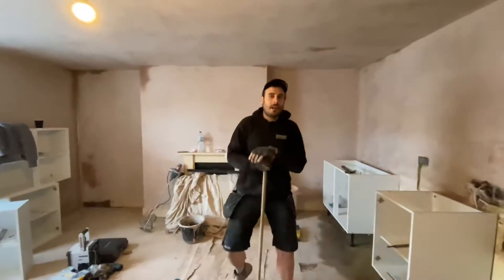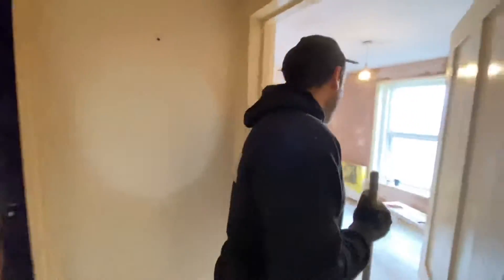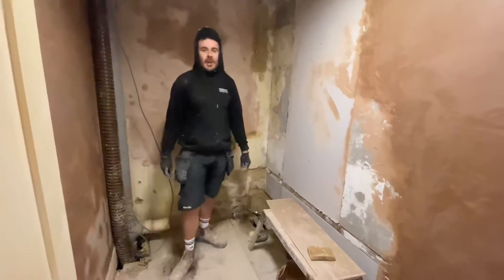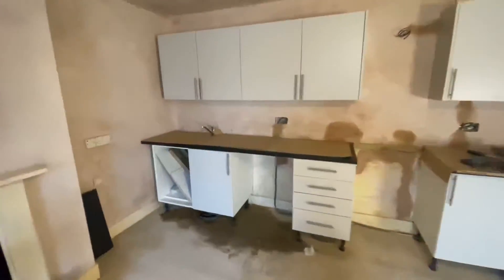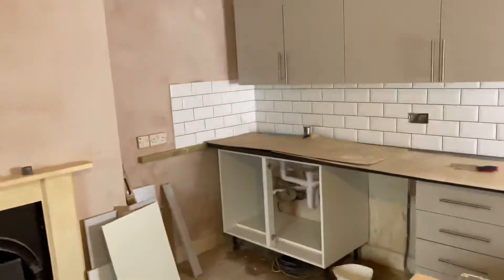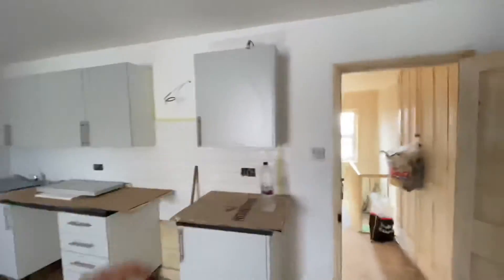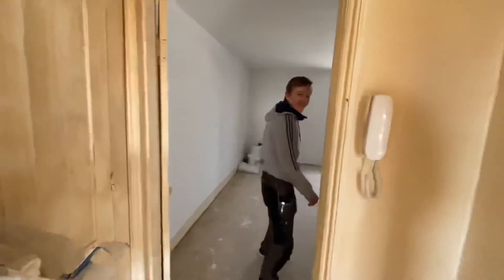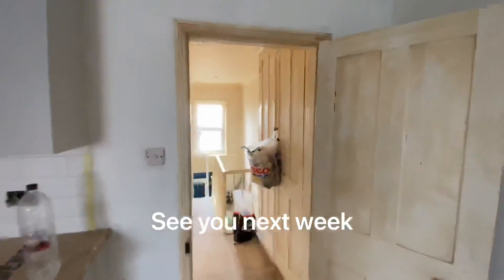End of week 3 on the refurb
Just an update on what we have been up to on the refurb job